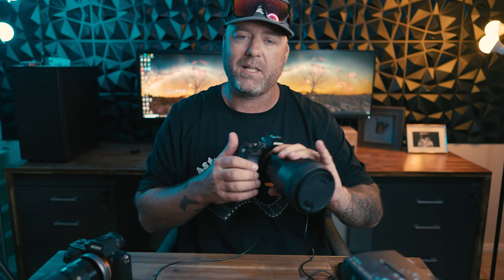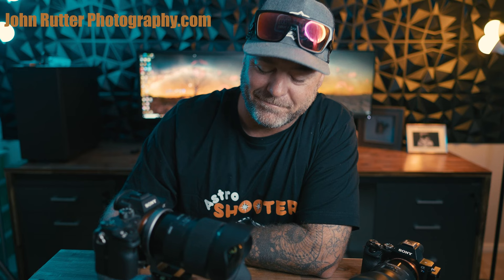EVERY Photographer NEEDS this bracket //ATOLL//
in this video i discuss the silence corner ATOLL camera bracket for photography